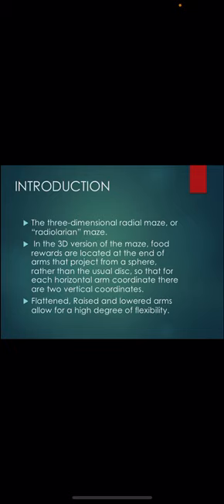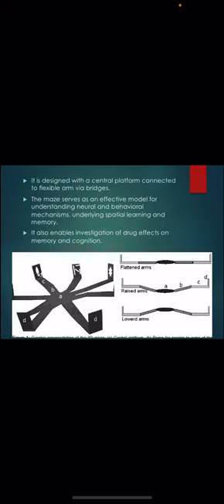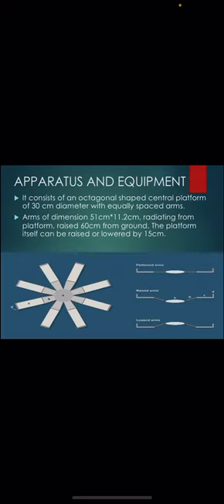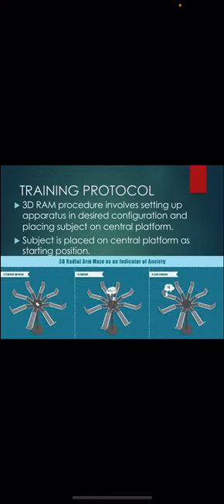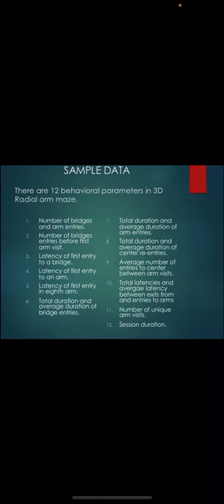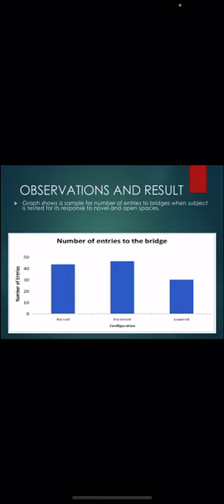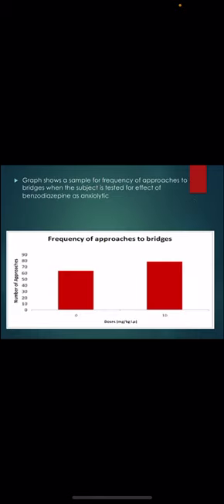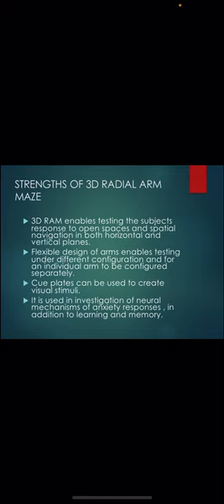Radial arm maze